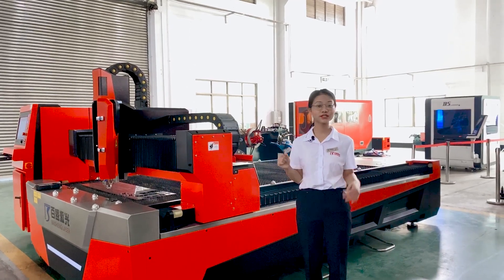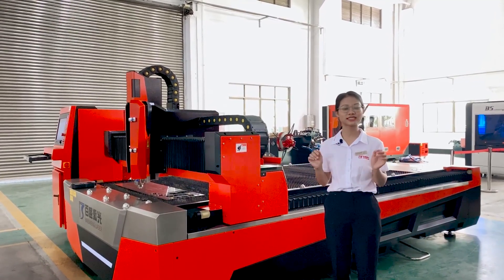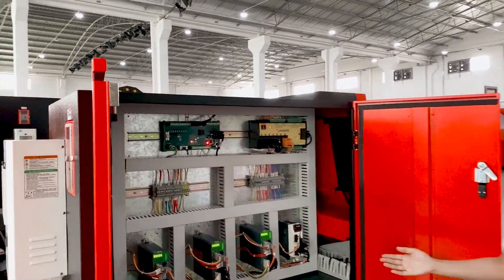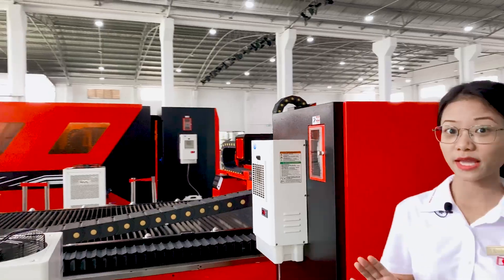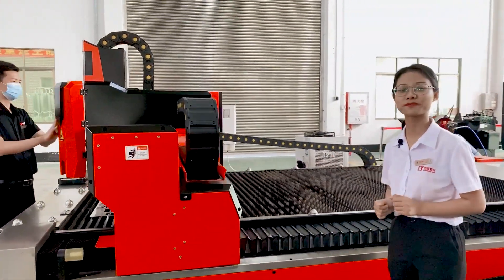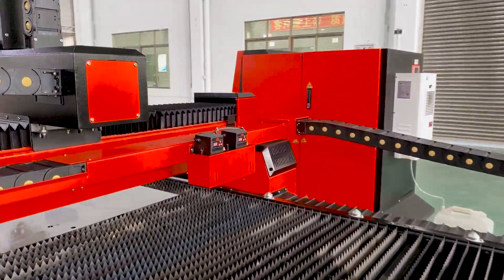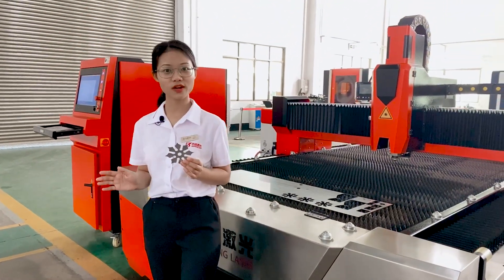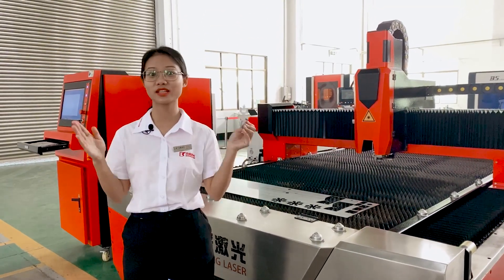공업, 건물, 조선 등 금속 제품 정밀 가공기(절단기, 커팅기, 컷팅기)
Foshan Huibaisheng Laser Technology Co.,Ltd